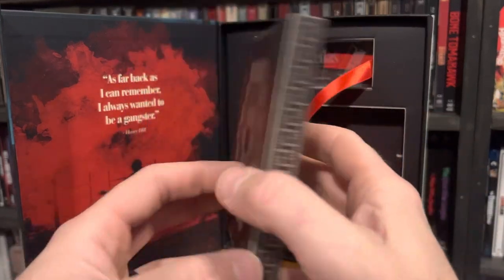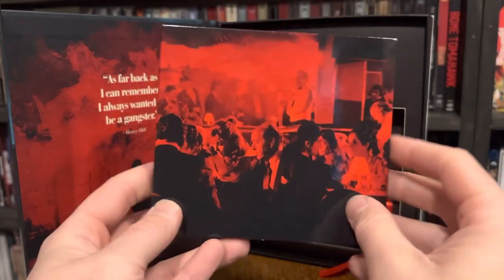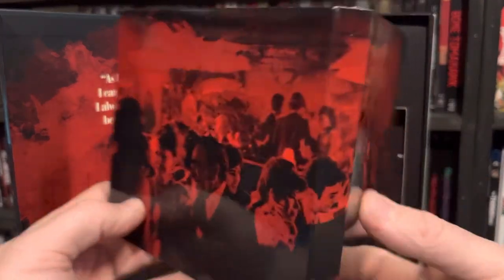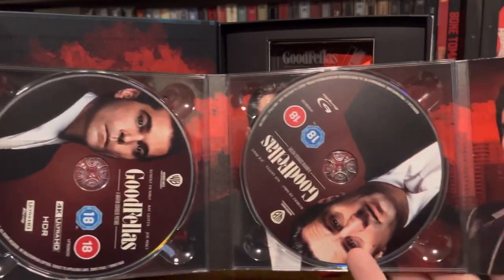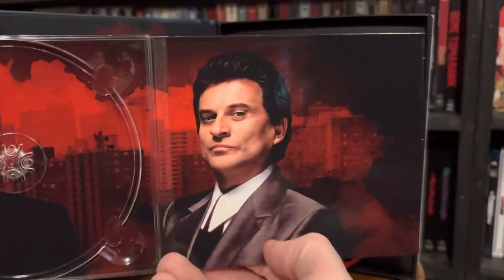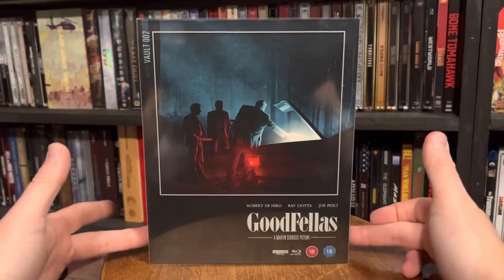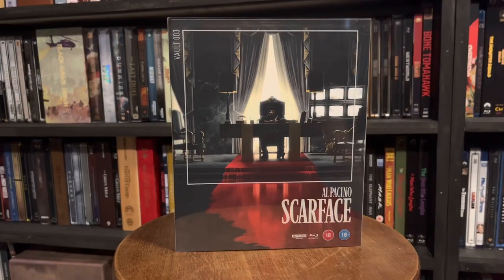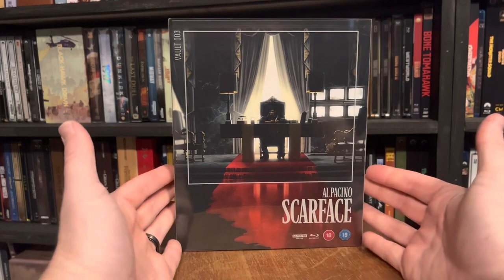DEEP DIVE ep01 “The Film Vault”, a new Line from ZAVVI!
Here we have a close look at each of the 4 titles released in the new Line, “The Film Vault” from Zavvi. Each title was beautifully done. I hope you enjoy the FIRST EPISODE of DEEP DIVE.